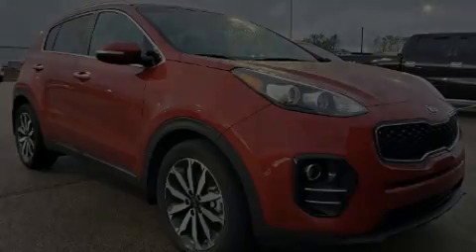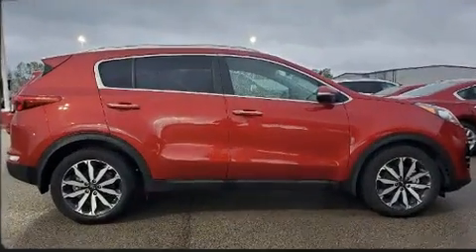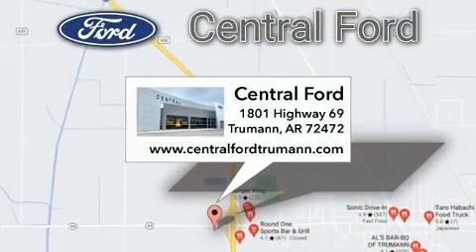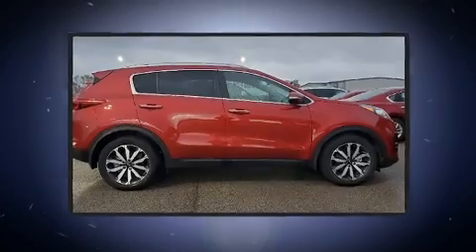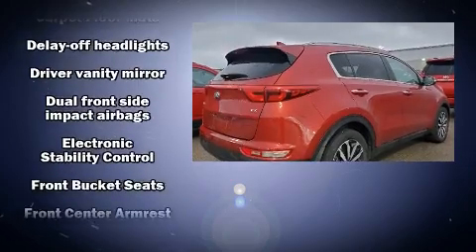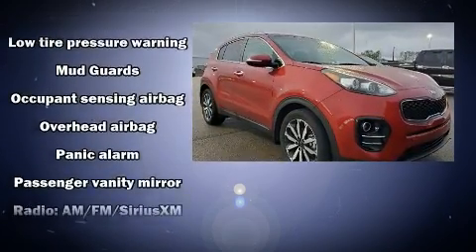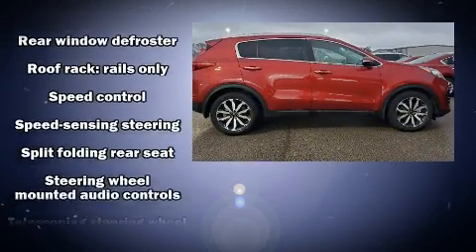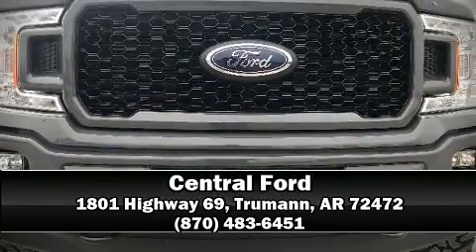2019 Kia Sportage EX in Trumann, AR 72472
Central Ford
1801 Highway 69

Outstanding design defines the 2019 Kia Sportage. It features a front-wheel-drive platform, an automatic transmission, and a 2.4 liter 4 cylinder engine. This model accommodates 5 passengers comfortably, and provides features such as: 1-touch window functionality, air conditioning, front fog lights, telescoping steering wheel, an overhead console, rear wipers, and leather upholstery. Kia ensures the safety and security of its passengers with equipment such as: dual front impact airbags with occupant sensing airbag, head curtain airbags, traction control, brake assist, ignition disabling, an emergency communication system, and 4 wheel disc brakes with ABS. For added security, dynamic Stability Control supplements the drivetrain. Our sales reps are extremely helpful & knowledgeable. They'll work with you to find the right vehicle at a price you can afford. Come on in and take a test drive!